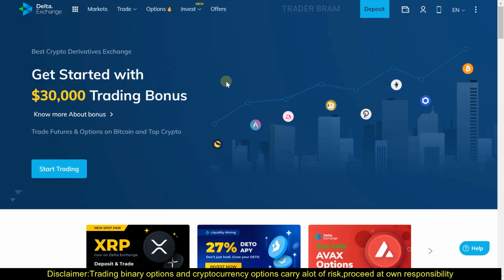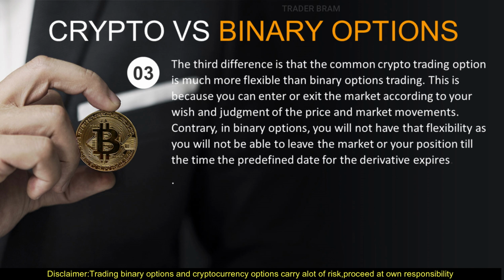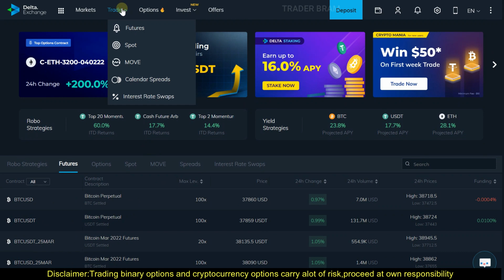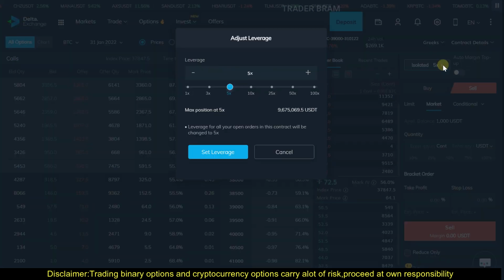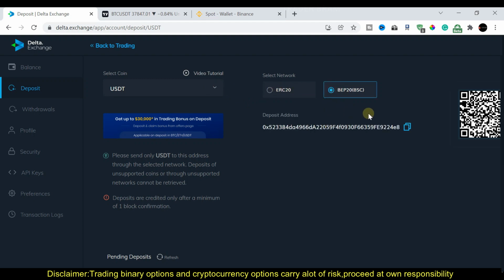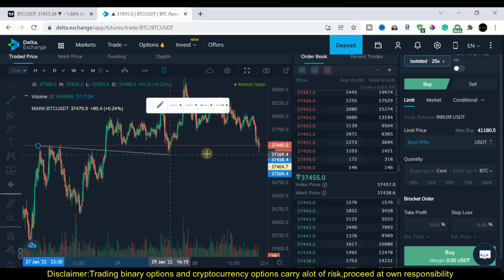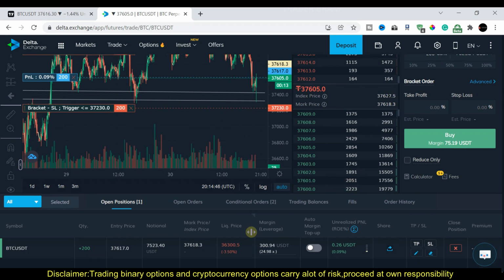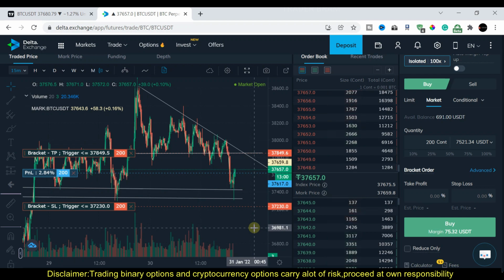DELTA EXCHANGE CRYPTO OPTIONS TRADING 2022 | LIVE TRADING AND REVIEW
Hello in this video I will be introducing the Delta exchange crypto options trading platform which is currently the best among several crypto exchange platforms. Crypto options is quite different from the binary options and I will explain why as we go on. In the video I will cover;
TIMESTAMPS:
00:00 INTRODUCTION
00:47 DELTA EXCHANGE ACCOUNT OPENING PROCESS
01:02 DELTA EXCHANGE KYC(ACCOUNT VERIFICATION PROCESS)
01:13 WHAT IS THE DIFFERENCE BETWEEN CRYPTO OPTIONS AND BINARY OPTIONS
04:00 DELTA EXCHANGE BONUS
05:30 HOW TO USE DELTA EXCHANGE PLATFORM(TUTORIAL)
06:05 CRYPTO OPTIONS TRADING IN DELTA EXCHANGE
07:37 WHAT IS LEVERAGE IN CRYPTO OPTIONS TRADING
08:30 WHAT IS MARGIN IN CRYPTO OPTIONS TRADING
09:09 WHAT IS A EXPIRY DATE IN CRYPTO OPTIONS TRADING
09:23 HOW TO DEPOSIT IN DELTA EXCHANGE PLATFORM(USDT/XRP/BTC/DETO)
10:40 HOW TO DEPOSIT XRP IN DELTA EXCHANGE(TAG MEMO)
12:06 TRADE ON CRYPTO(FUTURE BTCUSDT)
17:09 CONCLUSION